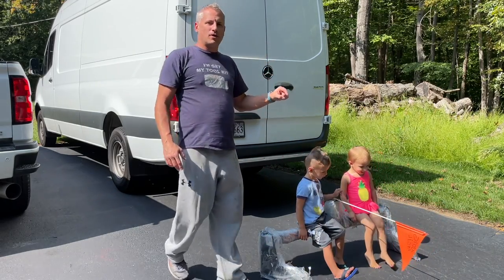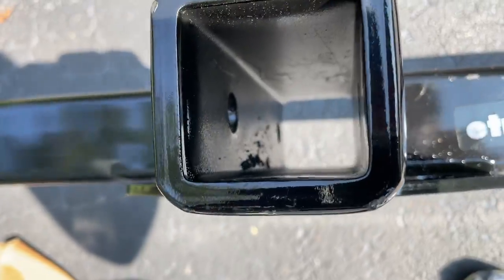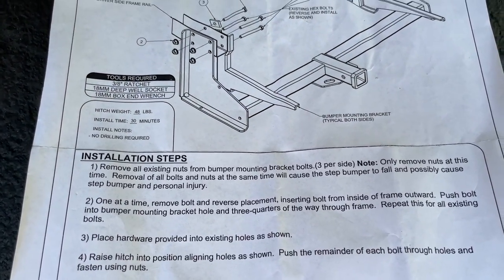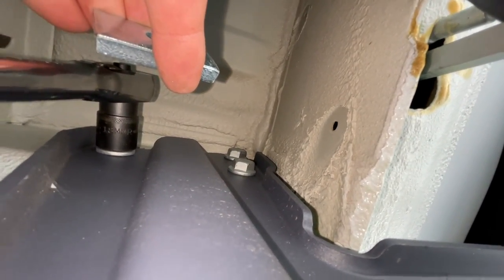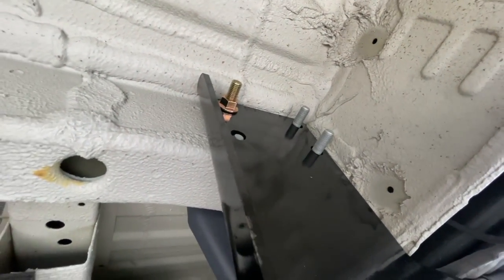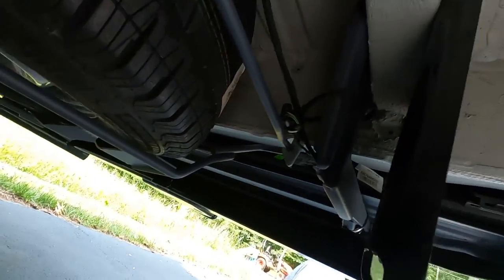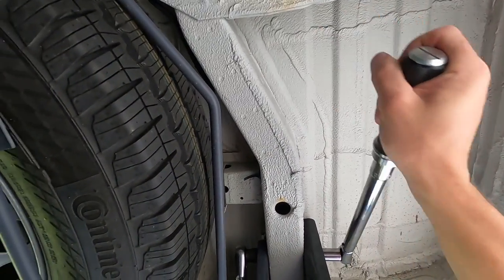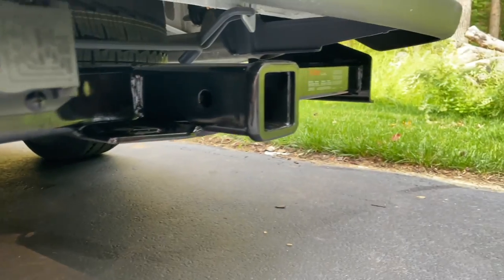How to install a Trailer hitch on a 2021 2500/3500 Mercedes Sprinter Cargo Van